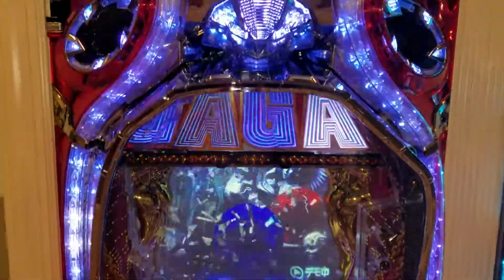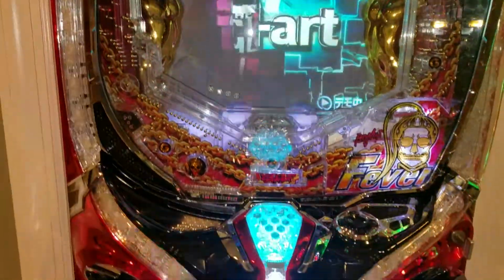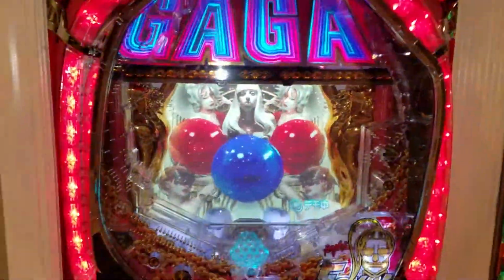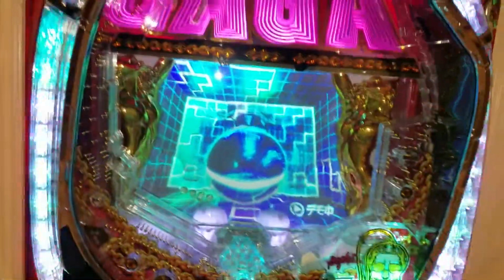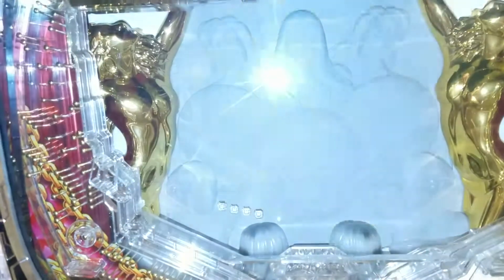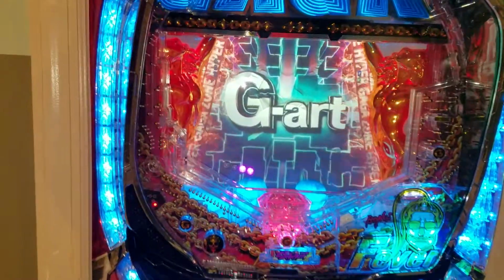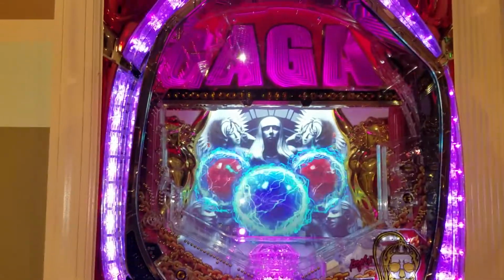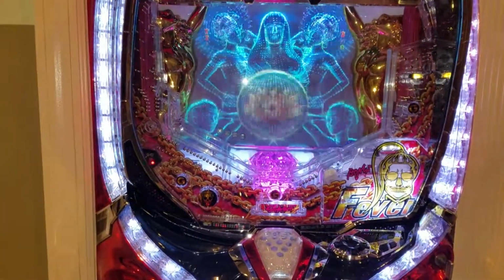Lady GAGA Pachinko by Sankyo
New Lady GAGA pachinko machine